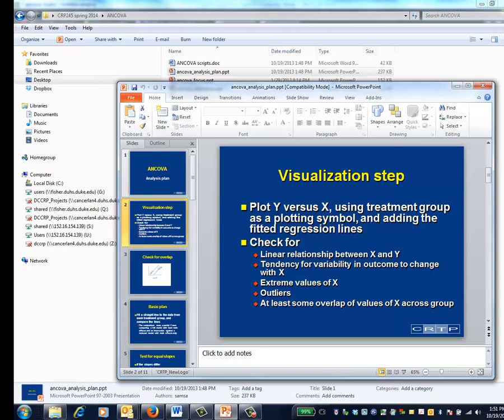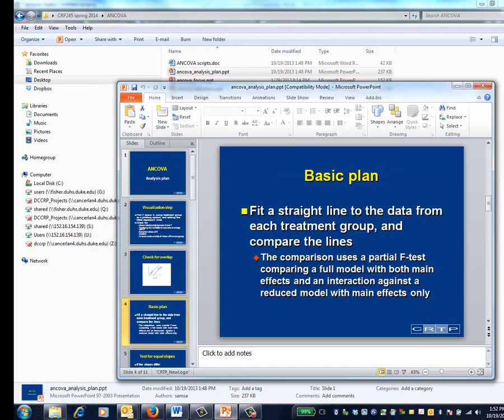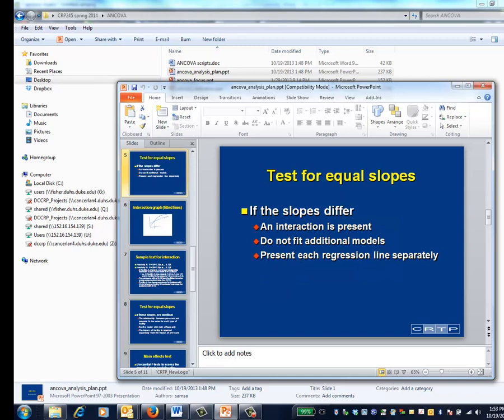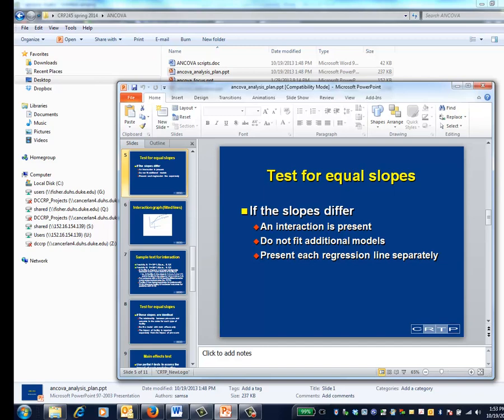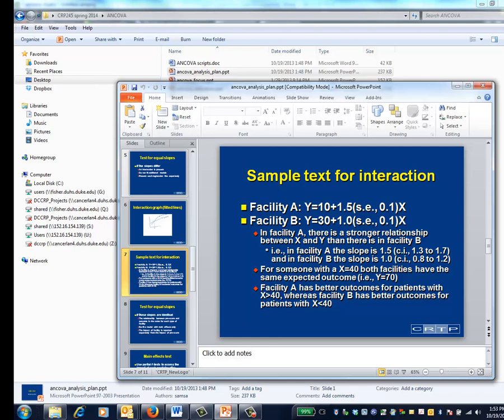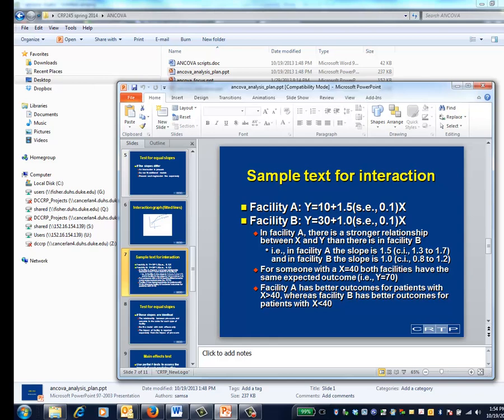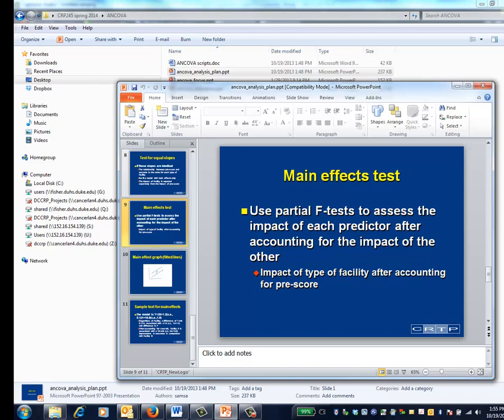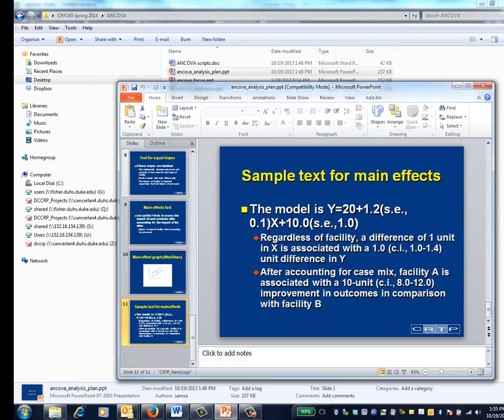ANCOVA: analysis plan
analysis plan for simple ANCOVA